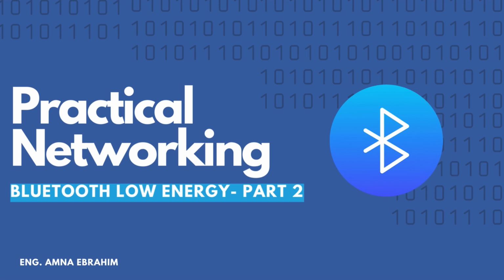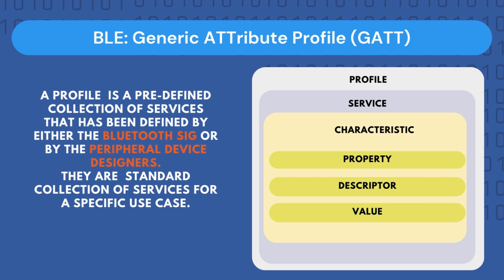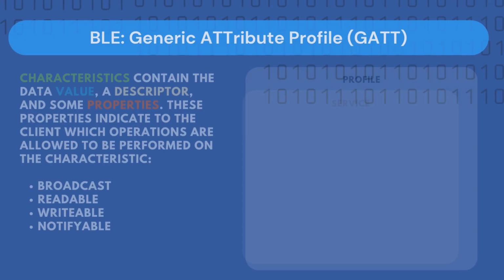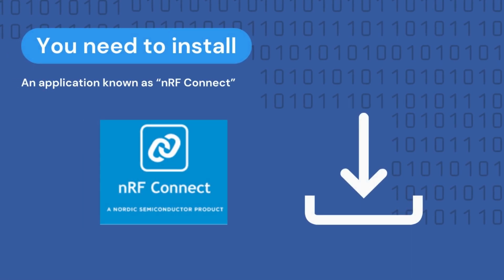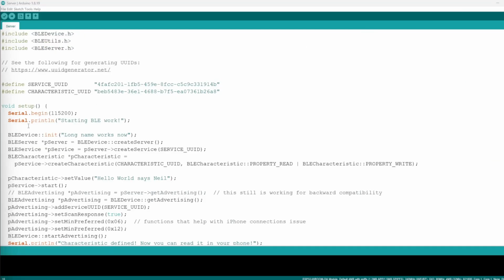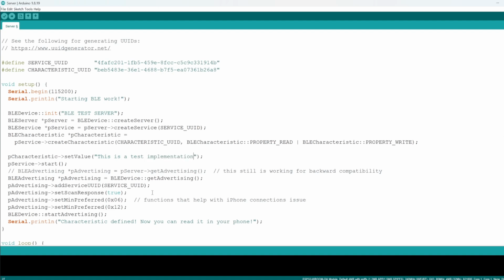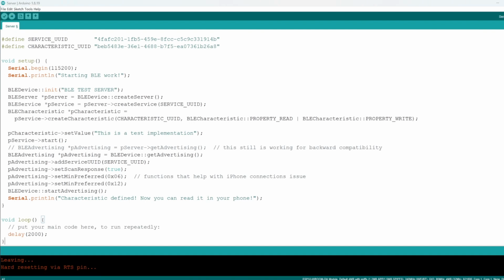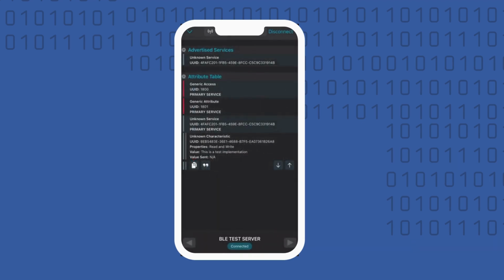Practical Networking & Communication- Bluetooth Low Energy (BLE) pt.2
🔬🔌 In this video, we implement what we have learned in our last video on Bluetooth Low Energy (BLE) through a simple sketch and ESP32.

Timestamps:
1:11 Recap of last video
3:27 Plan of Action
4:45 Implementation

Thank you for the support to our Patrons:
Ashely Denney!